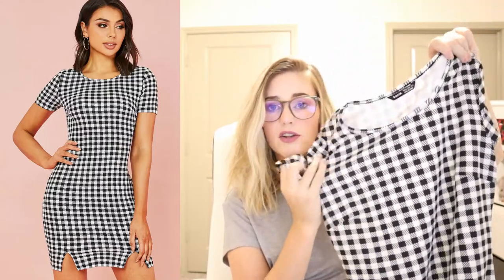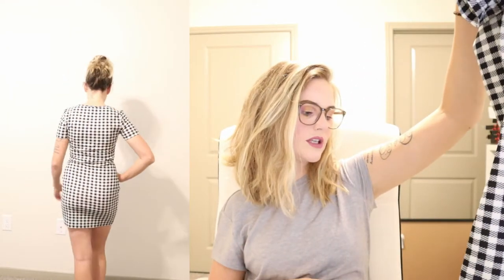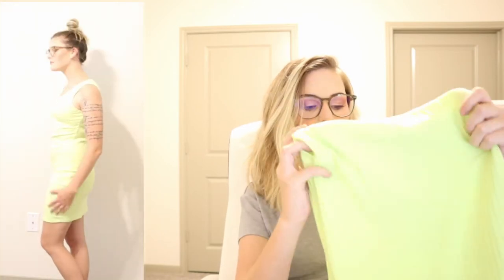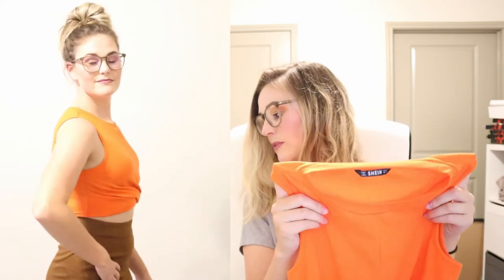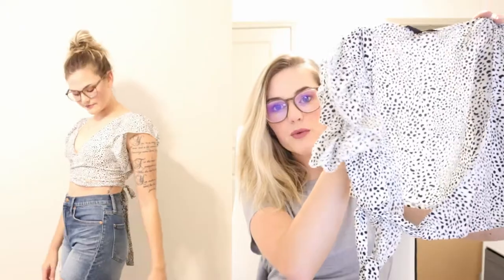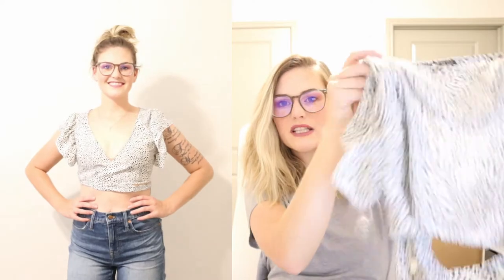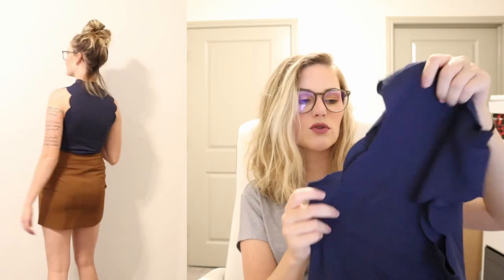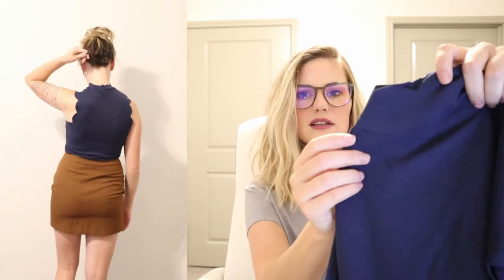HUGE SHEIN HALL | TRY ON & REVIEW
Today we have a Shein haul, try on and review! Who hasn’t heard of Shein yet?? I have been dying to get my hands on some products and finally took the plunge. The biggest mistake I made while ordering was getting sizes that were too small for me. Reading reviews and seeing how they fit will definitely help out if you are planning on making an order! Over all, I am satisfied with my order and will definitely be making another in the future! Let me know what you want to see next!

Here are a list of the products I talked about in my video today:

SHEIN Off Shoulder Drawstring Knot Front Shirred Floral Top & Skirt Set

SHEIN Notched Neck Tank Top & Split Hem Ditsy Floral Skirt Set